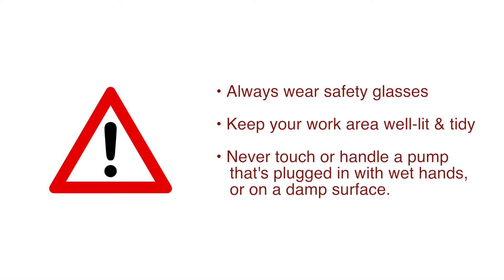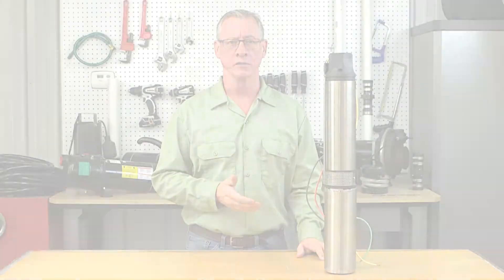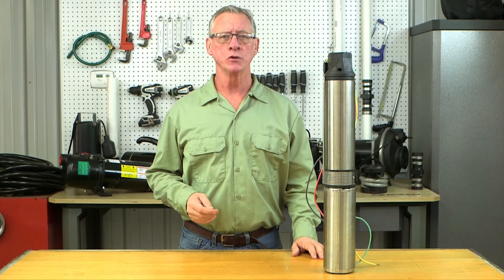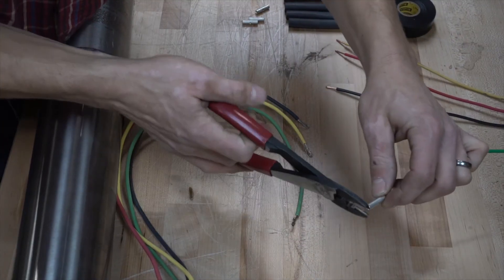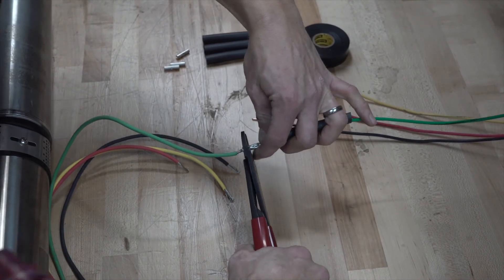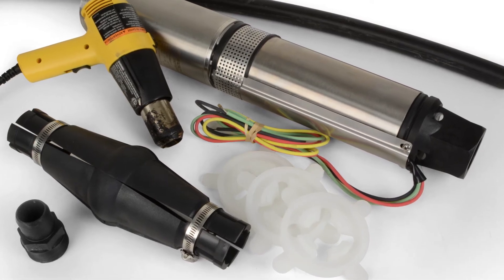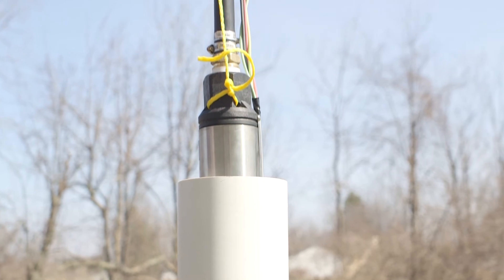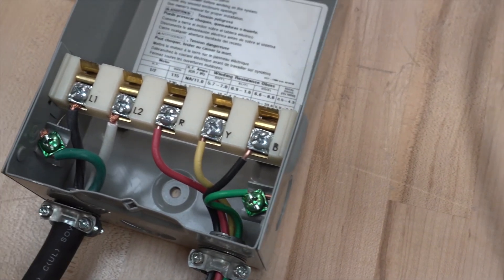4" Submersible Well Pump ECO-FLO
Basic information on how to install a 4" Submersible well pump.